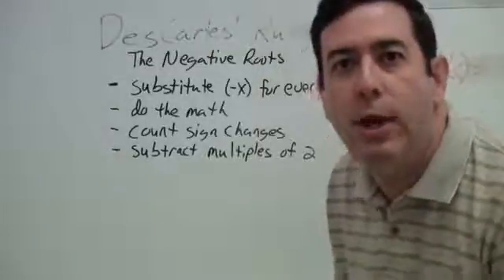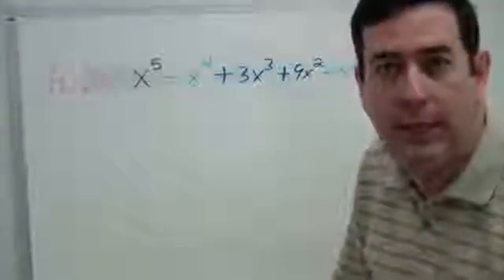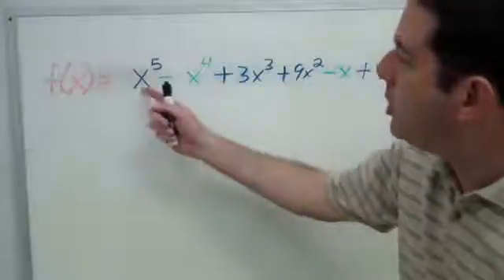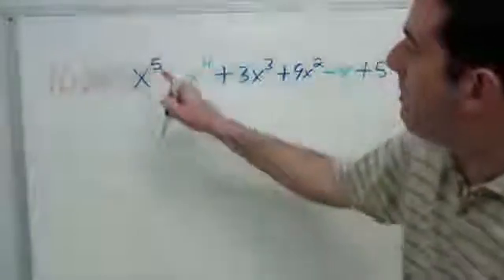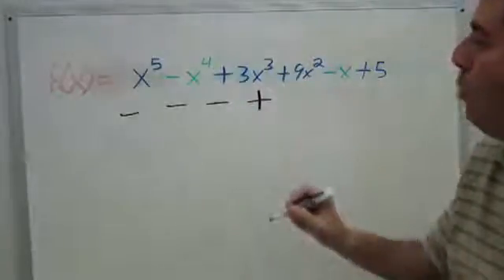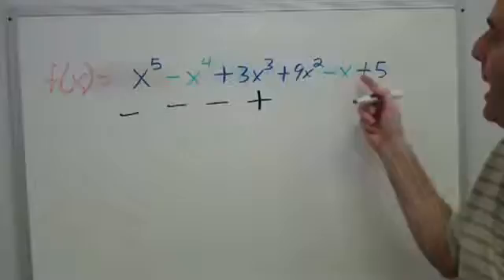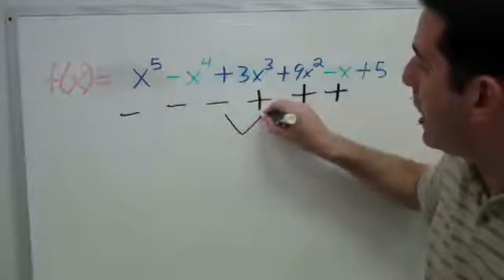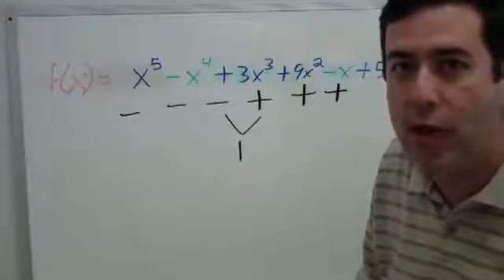DesCartes' Rule Finding the number of NEGATIVE Solutions